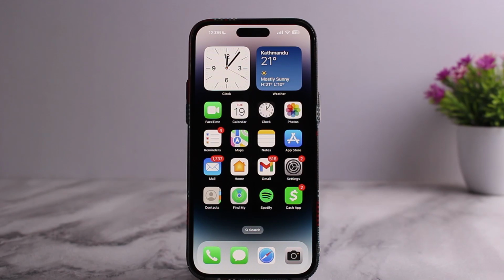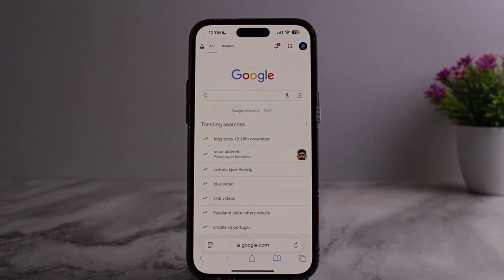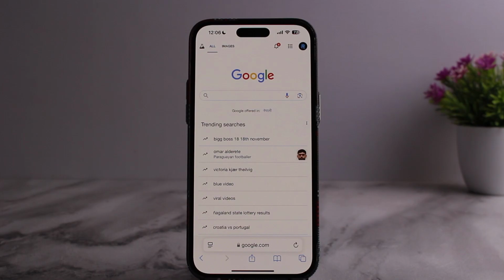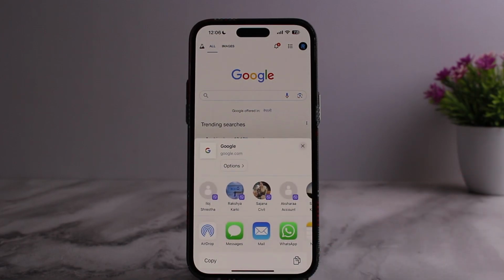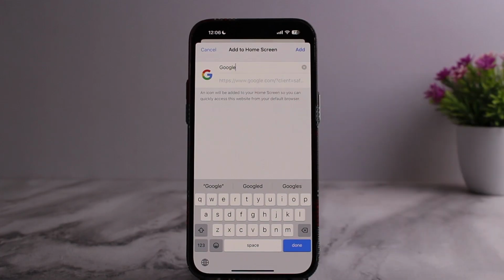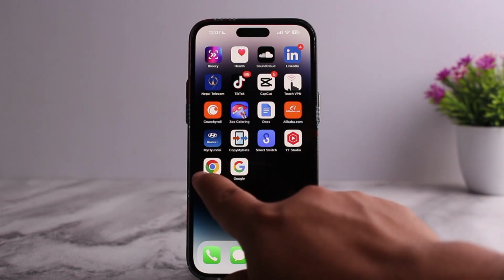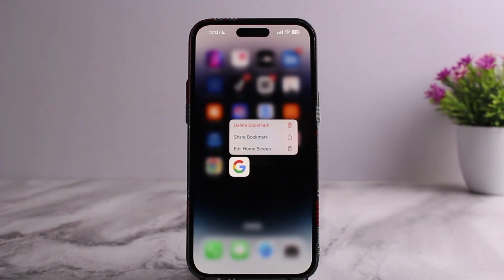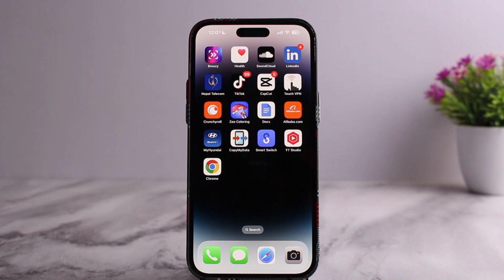How To Make A Bookmark App On iPhone !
Creating a bookmark app on your iPhone allows you to quickly access your favorite websites directly from the home screen. This process essentially turns a webpage into an app-like shortcut. Here’s how you can do it:

### Steps to Create a Bookmark App:

1. **Open Safari:**
   Launch Safari on your iPhone.

2. **Visit the Desired Webpage:**
   Navigate to the website you want to save as a bookmark. For example, go to "google.com" or "facebook.com."

3. **Tap the Share Icon:**
   At the bottom of the Safari screen, tap the **Share** icon (a square with an upward arrow).

4. **Select "Add to Home Screen":**
   Scroll down in the share menu until you find the **"Add to Home Screen"** option. Tap on it.

5. **Rename the Bookmark:**
   A preview will appear, allowing you to rename the shortcut. Enter a name that you prefer, such as "Google" or "YouTube."

6. **Add the Bookmark App:**
   Tap **"Add"** in the top-right corner. The bookmark will now appear as an icon on your home screen.

7. **Access or Manage the Bookmark App:**
   - Tap the icon to open the webpage directly in Safari.
   - To remove or edit it, press and hold the icon until options to edit or delete appear.

This method is perfect for quickly accessing frequently visited sites without having to type URLs repeatedly.

### Timestamps:
0:00 Introduction
0:17 Opening Safari and navigating to a website
0:34 Using the Share option
0:42 Adding the webpage to the home screen
0:54 Renaming and saving the bookmark app
1:04 Managing the bookmark app